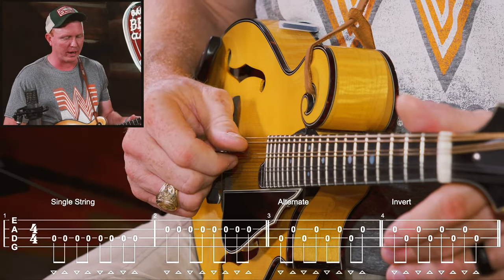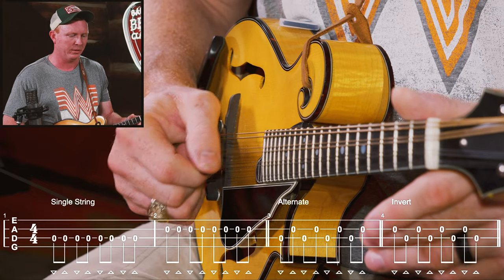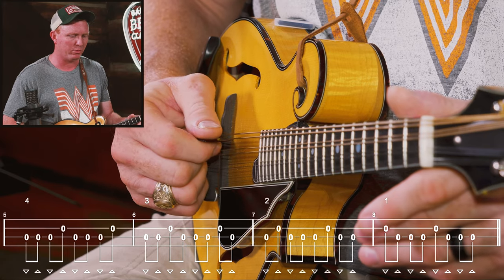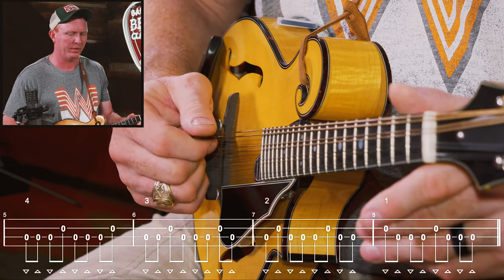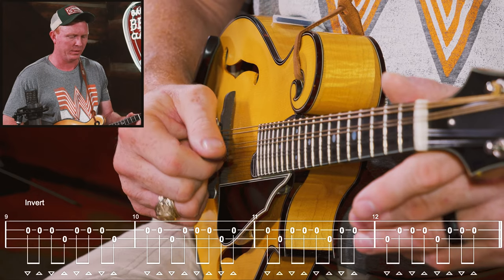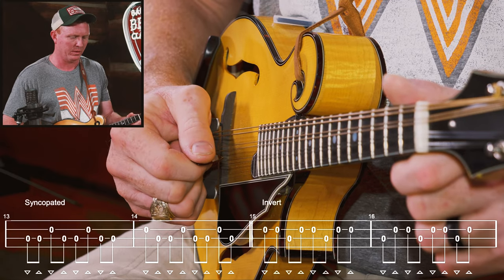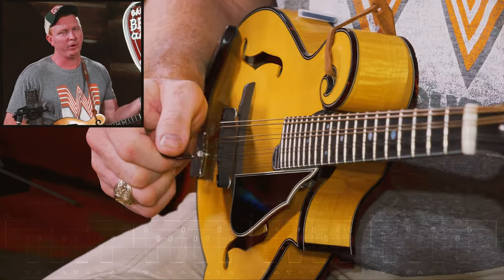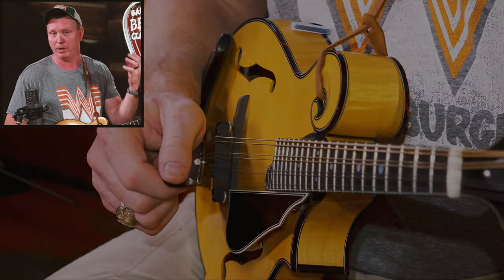Mandolin Lesson: Build Pick Hand Speed & Precision!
I love creating FUN exercises that help us calibrate tone, technique, and timing! Use this one to start your practice session from time to time!